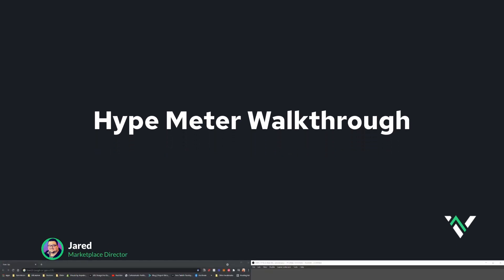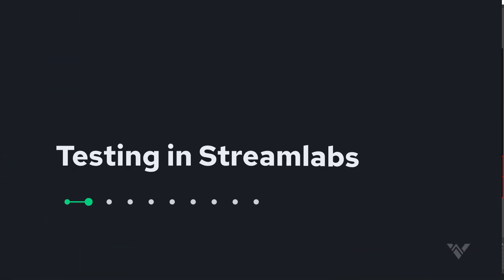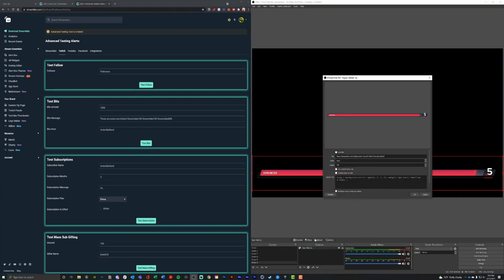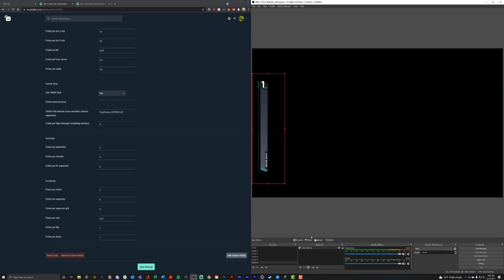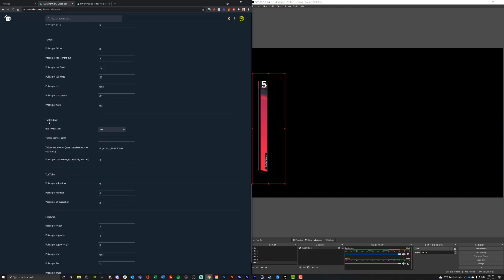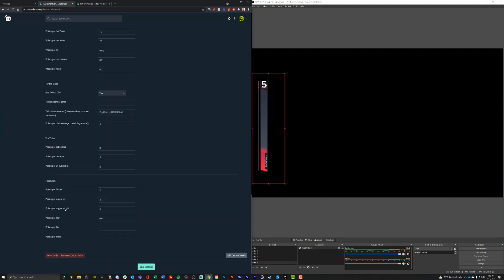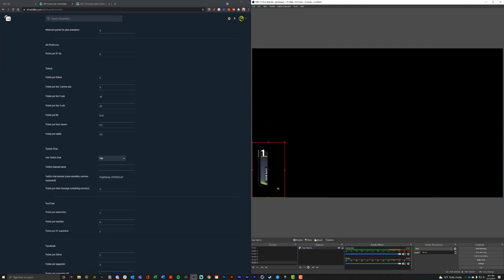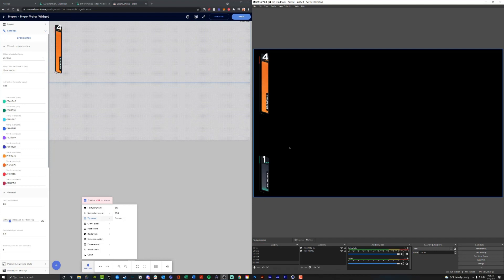Learn how to set up your Hype Meter — Full Walkthrough Guide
Need help installing and customizing your new Hype Meter stream widget? Learn how with VBI Marketplace Director, Jared!

He'll show you how to set up tiers, events and styles — all from our built-in editor for Streamlabs and StreamElements.